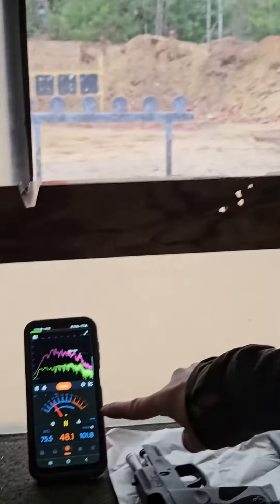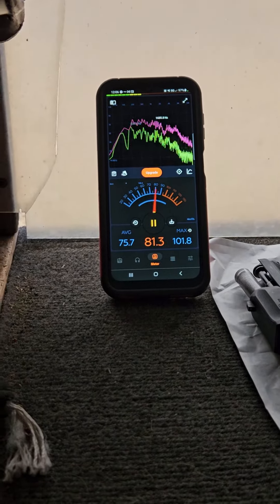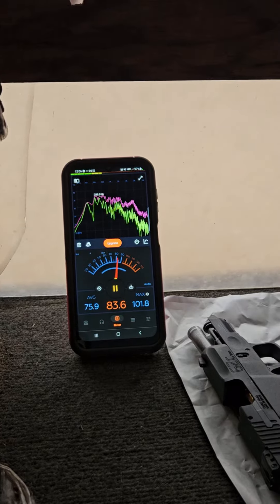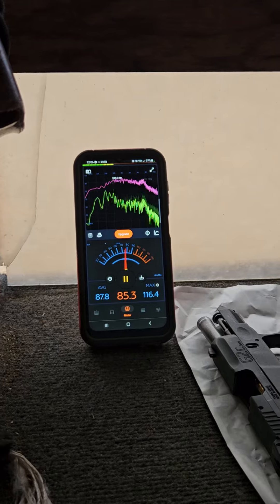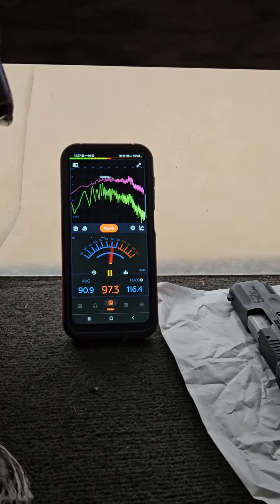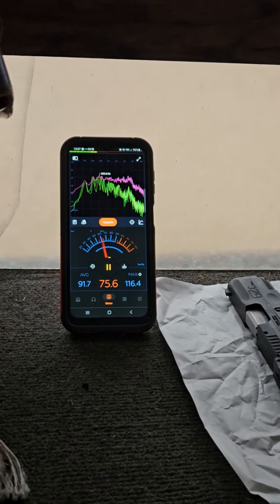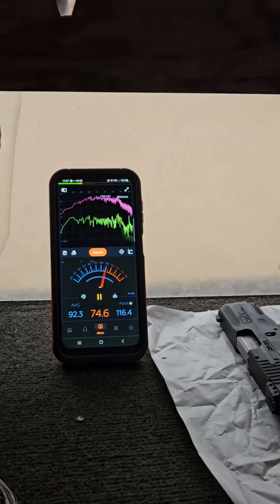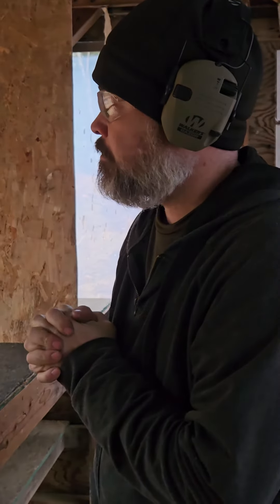Taurus G2C LOUDER THAN 57 Ruger....???? Amazing results!!!!